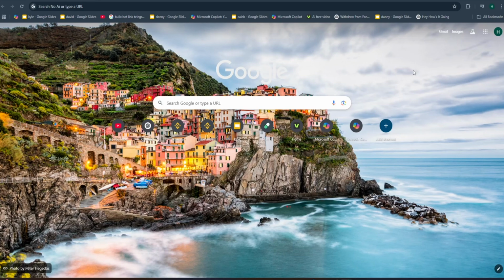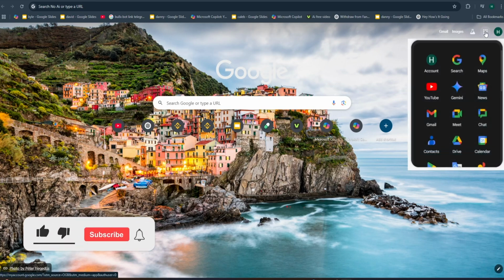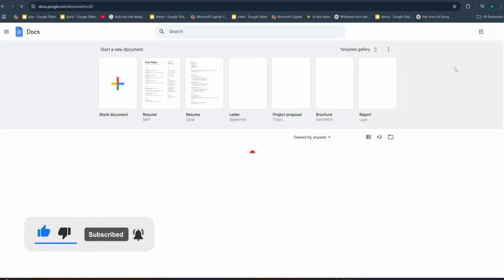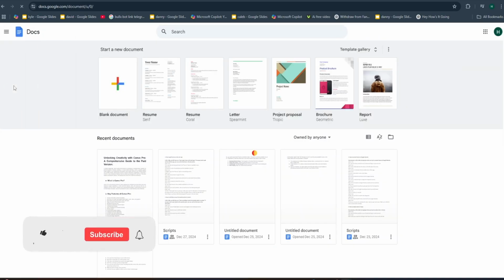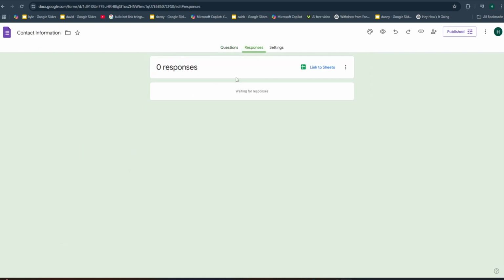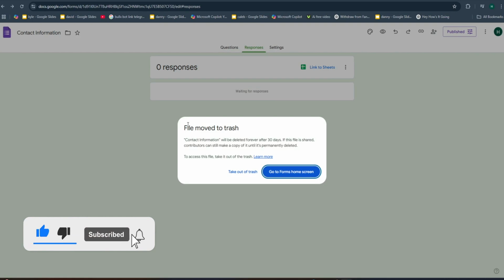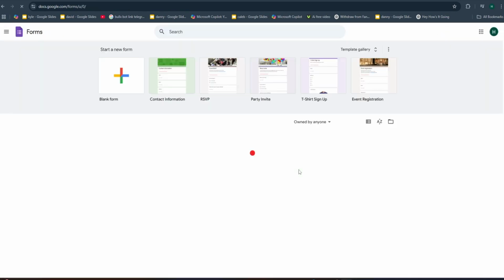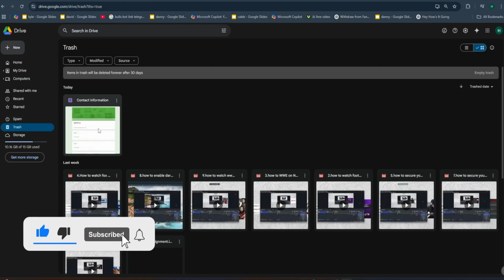HOW TO RECOVER DELETED RESPONSES OF GOOGLE FORMS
Welcome to Solution Errors! 🛠️

Your go-to hub for solving PC errors, troubleshooting tech challenges, and diving into the exciting world of cryptocurrencies. Whether you're tackling pesky system glitches, seeking clear step-by-step solutions, or staying ahead in the crypto space, we’re here to help.

Join our growing community and empower yourself with the knowledge to tackle errors head-on. Your crypto knowledge sharp, solving PC errors and troubleshooting tech challenges! 💻🔧🚀

Solution Errors: Your partner in tech success! 🌟